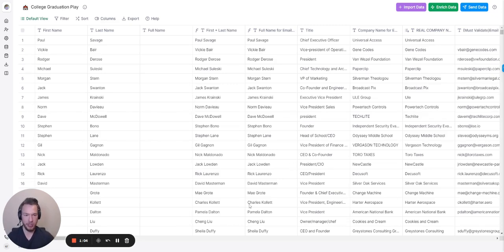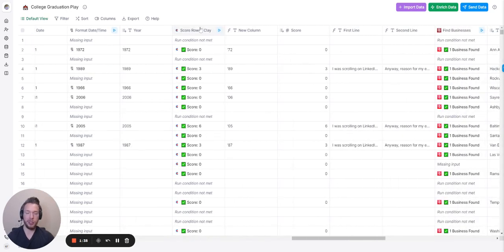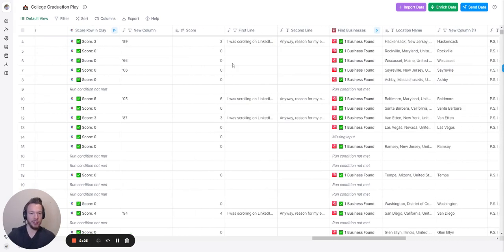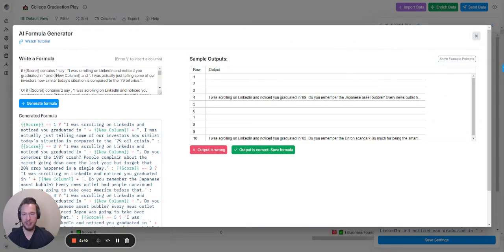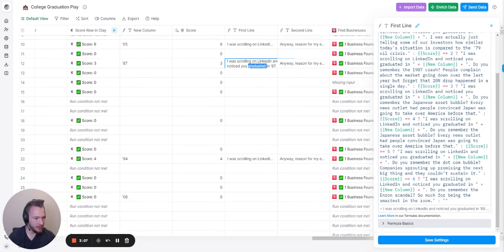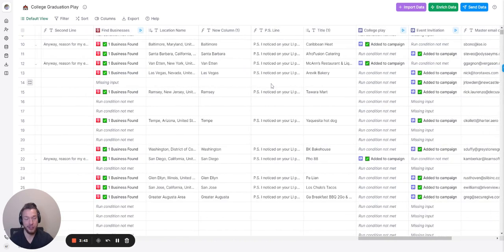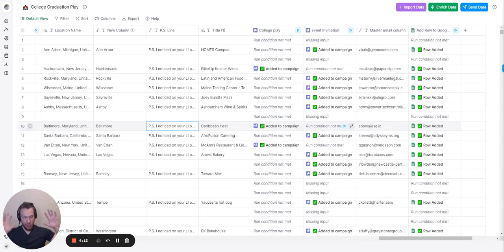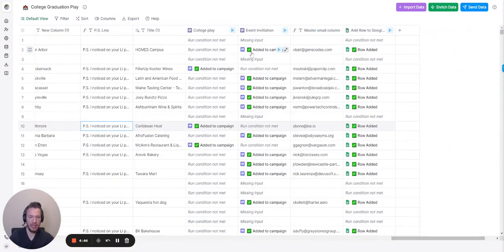4x Increase in Cold Email Reply Rates using a Graduation Hack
In this video, I go over how I personalized multiple lines based on the year someone graduated college.